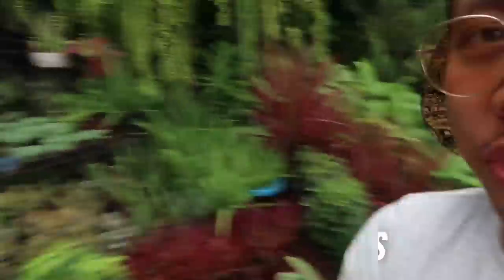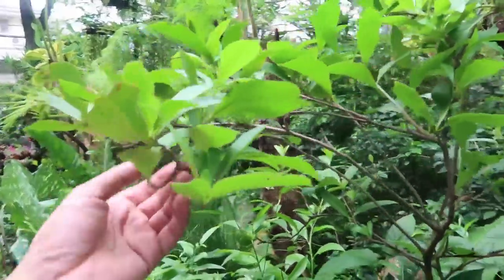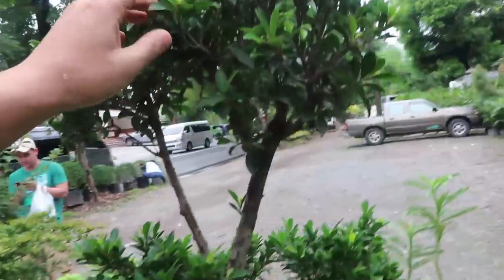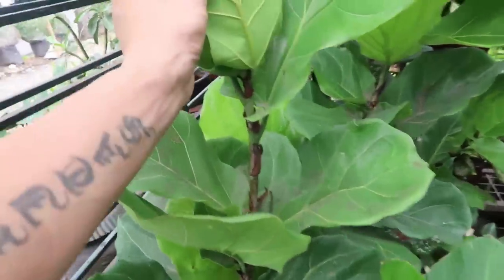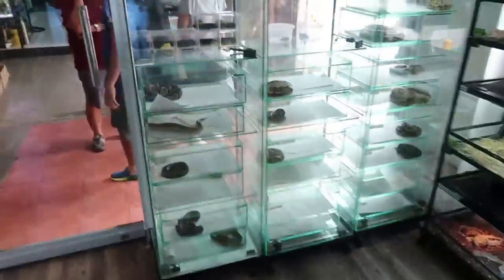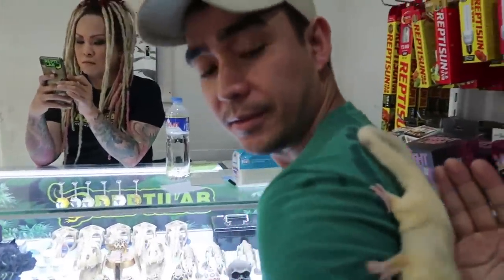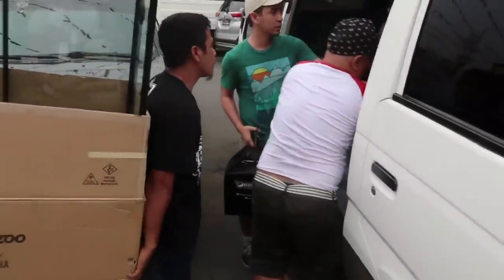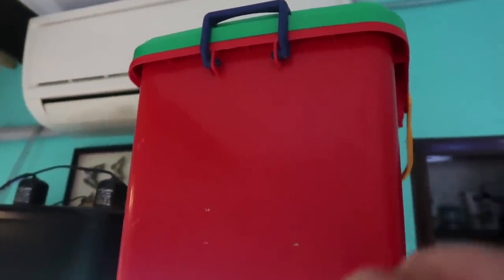I Built an Epic $1,200 Ant Farm | Vlog #541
I splurged to create this antfarm of my dreams for new colony of weaver ants that I'll be keeping. I visit a plant nursery at White Plains and a pet market in Cartimar, Metro Manila to buy the equipment, decorations, and plants for the set up. I just love pets, especially when they're ants!